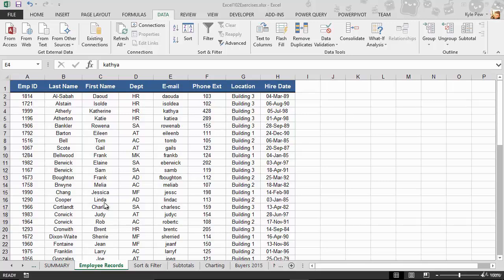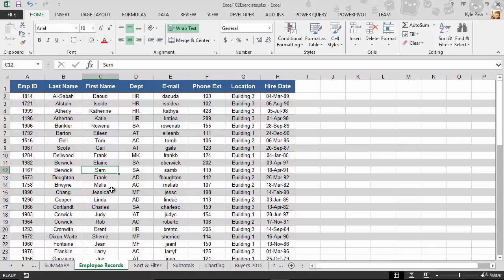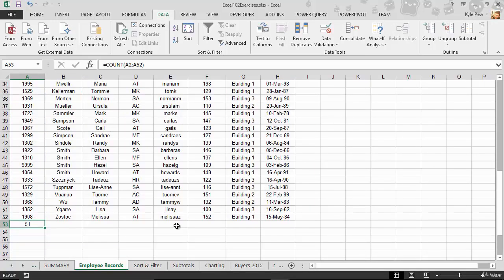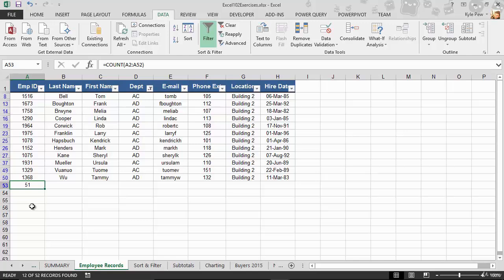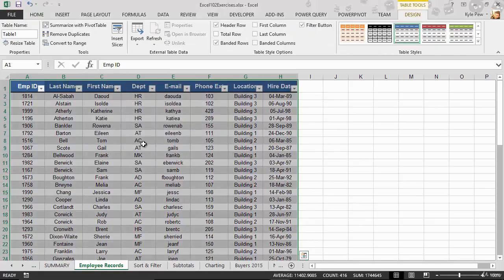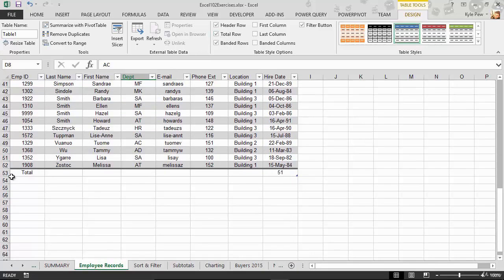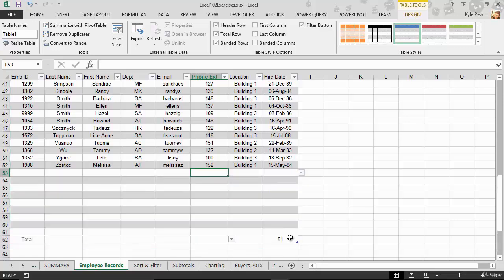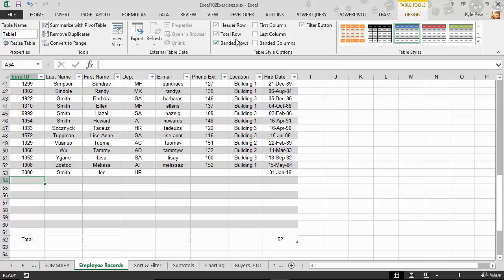Microsoft Excel Course - Format a List as a Table | Part 71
Welcome to Part 71 of our Microsoft Excel Course! In this video, we’ll explore how to format a list as a table, transforming your data into a visually appealing and easily manageable format. Learn how to leverage Excel’s built-in table features to improve readability, simplify data analysis, and enhance your overall spreadsheet experience.